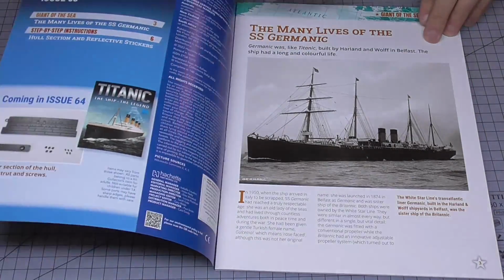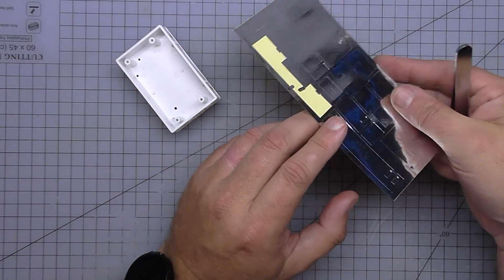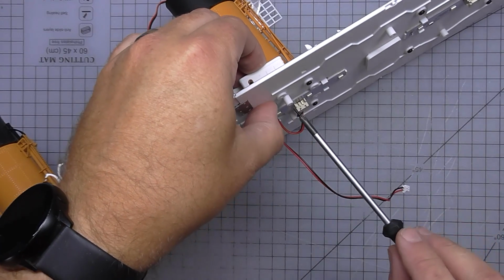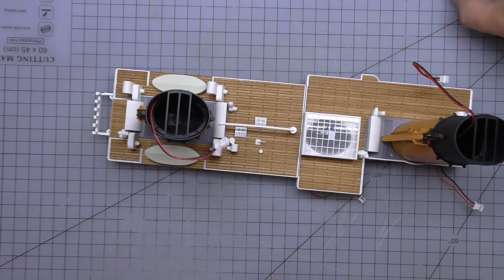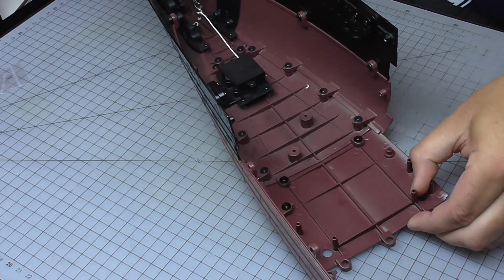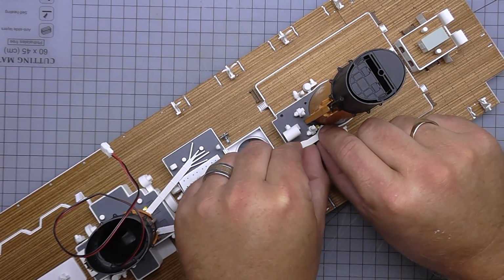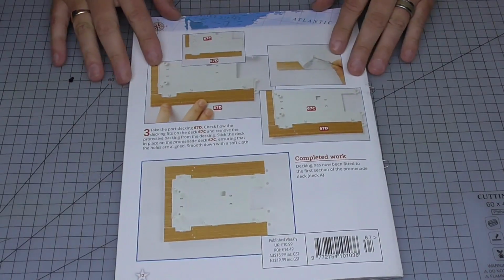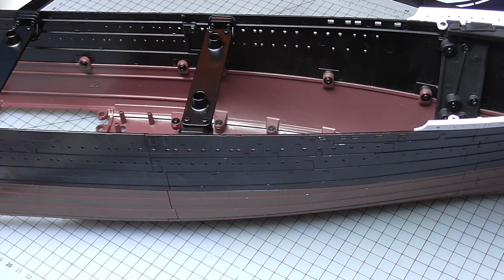Agora Models Build the RMS Titanic - Pack 12 - Stages 63-68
This is a 1:200 scale model

00:00 - Introduction
01:01 - Stage 63 - Hull Section and Reflective Stickers
08:01 - Stage 64 - Fourth Section of the Upper Port Side of the Hull
13:29 - Stage 65 - The Next Section of Hull
17:02 - Stage 66 - The Next Hull Section Starboard Side
17:51 - Stage 67 - Forward Section of the Promenade Deck
19:15 - Stage 68 - Forward Bulkhead for Promenade Deck